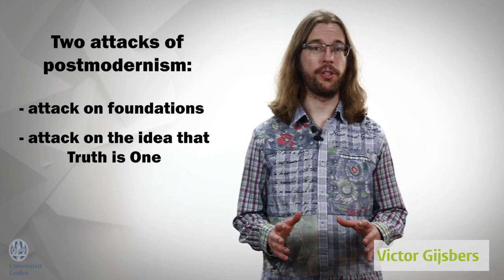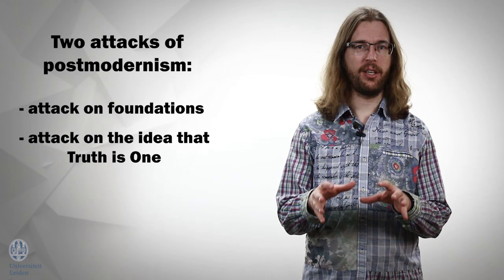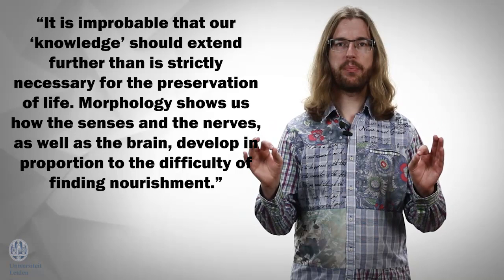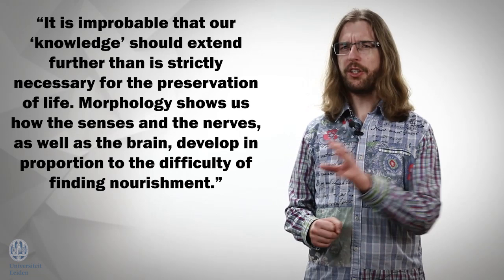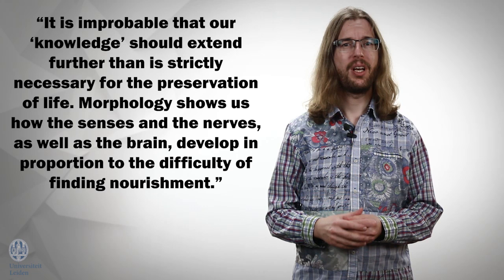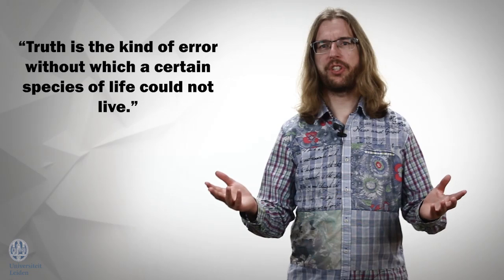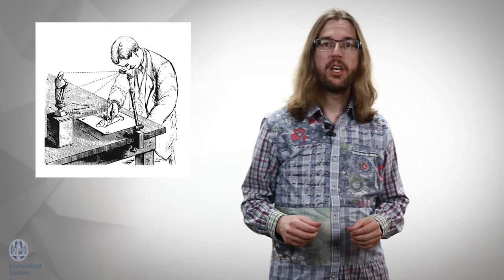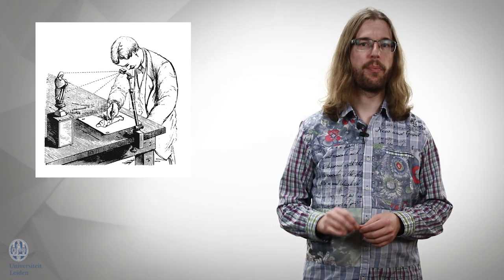Chapter 5.2: Friedrich Nietzsche, the attack on truth